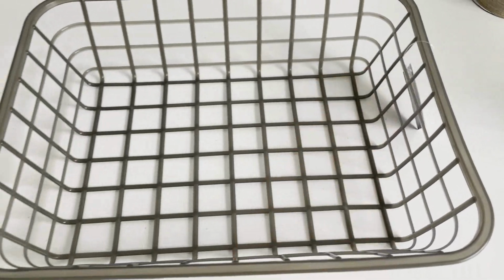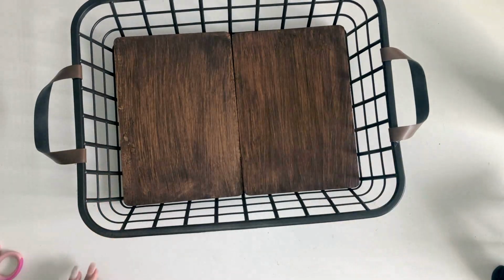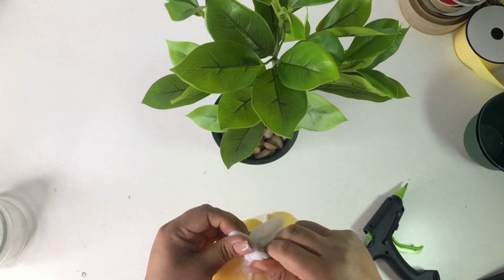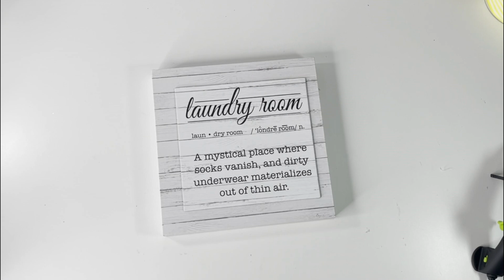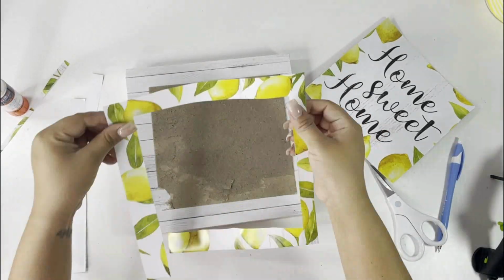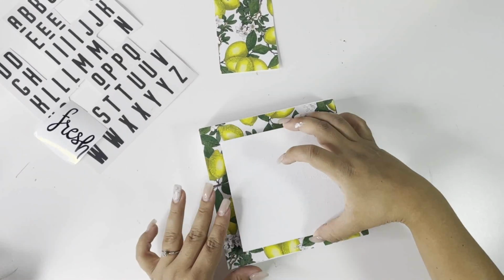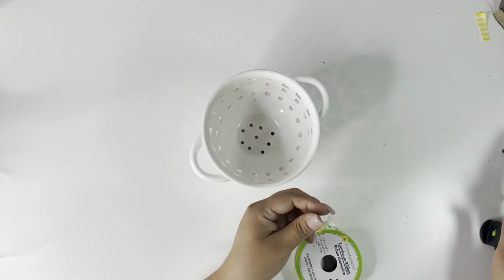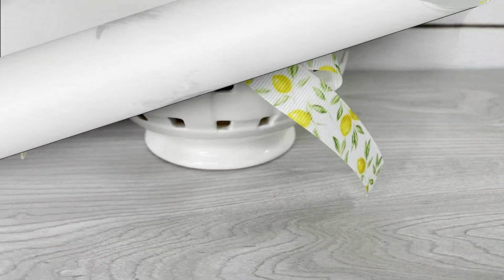DOLLAR TREE DIYS | LEMON THEME HOME DECOR | TRAY DIY | GIVEAWAY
In today's video I have some beautiful lemon theme diys and tray diy , I used mostly dollar tree items

🌸👇🌸👇 Important information about the HOP
1. Make sure to watch and leave a comment on every video on the hop
2. You have untill the 26th of May, 2021 to enter the giveaway
3. The winner will be chosen on the 27th of May, 2021
4. The winner will be announced  on our community tabs 😃 and on Instagram 😃